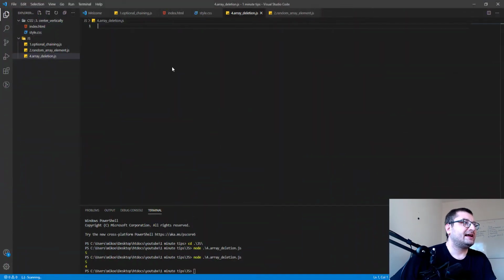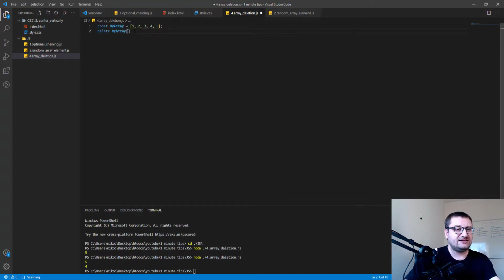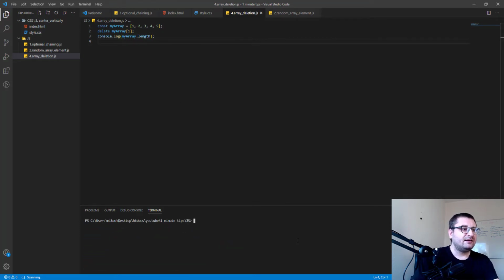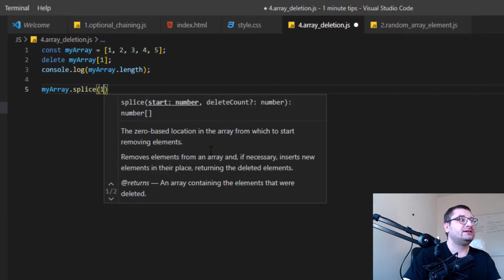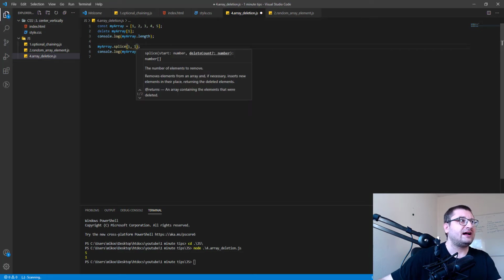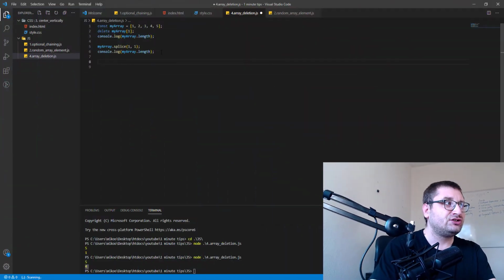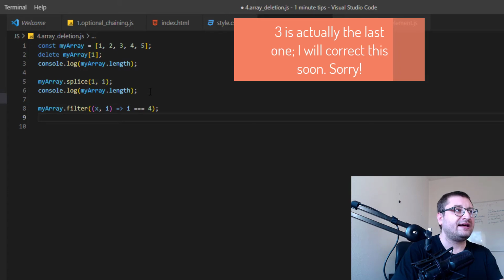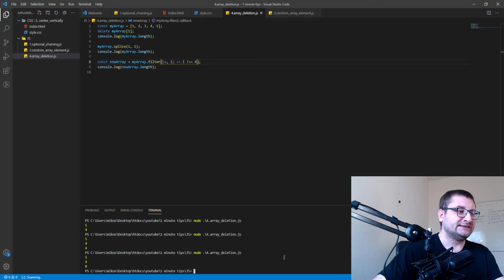QuickTip #4 - Delete item from array - JavaScript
Hello guys, in this lecture we will take a look at how to delete an item from an array the right way.